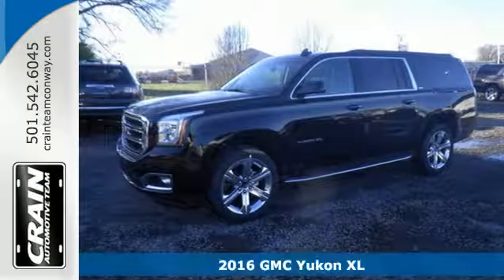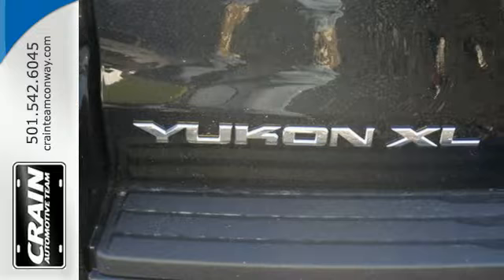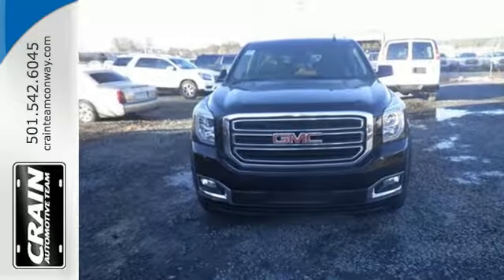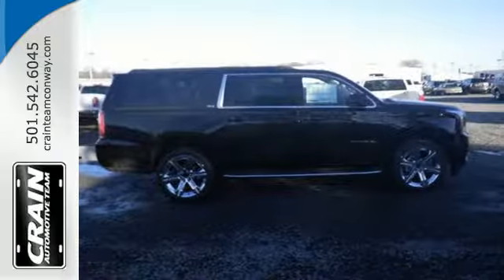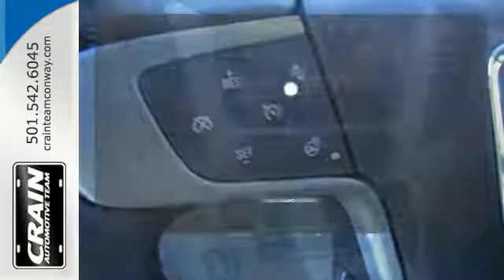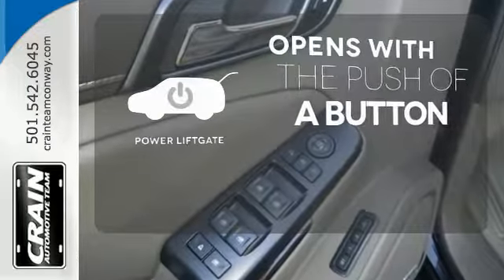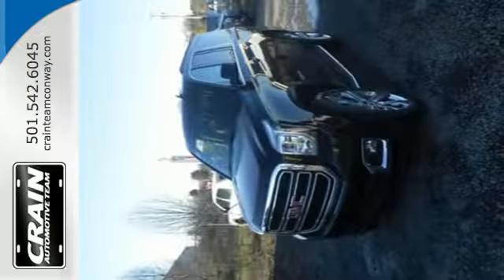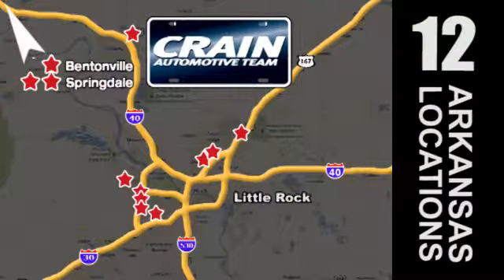New 2016 GMC Yukon XL Conway AR Little Rock, AR 6GT7460 - SOLD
Year: 2016
Make: GMC
Model: Yukon XL
Trim: SLT
Transmission: Automatic
Color: Onyx Black
Interior: Cocoa/Dune
Stock #: 6GT7460
VIN: 1GKS1GKC2GR237556
Crain Buick Conway is excited to offer this 2016 GMC Yukon XL. This GMC includes: SEATS, SECOND ROW BUCKET, POWER RELEASE Rear Bucket Seats Bucket Seats TRANSMISSION, 6-SPEED AUTOMATIC, ELECTRONICALLY CONTROLLED Transmission w/Dual Shift Mode Transmission Overdrive Switch A/T 6-Speed A/T ENGINE, 5.3L ECOTEC3 V8 Flex Fuel Capability 8 Cylinder Engine SEATS, FRONT BUCKET WITH PERFORATED LEATHER-APPOINTED Seat Memory Power Passenger Seat Heated Front Seat(s) Leather Seats Cooled Front Seat(s) Power Driver Seat Passenger Adjustable Lumbar Driver Adjustable Lumbar Bucket Seats *Note - For third party subscriptions or services, please contact the dealer for more information.* Want more room? Want more style? This GMC Yukon XL is the vehicle for you. You deserve a vehicle designed for higher expectations. This GMC Yukon XL delivers with a luxurious, well-appointed interior and world-class engineering. Added comfort with contemporary style is the leather interior to heighten the quality and craftsmanship for the GMC Yukon XL Every new and pre-owned vehicle is backed by the Crain Commitment, including our 100% low price guarantee, a 100 hour love it or leave it exchange policy, and a 100 year 100,000 mile warranty. The Crain Team's Got 'Em!

Address:
1003 North Museum Road